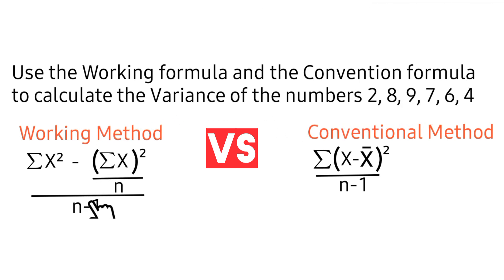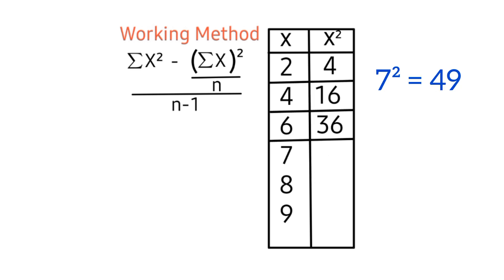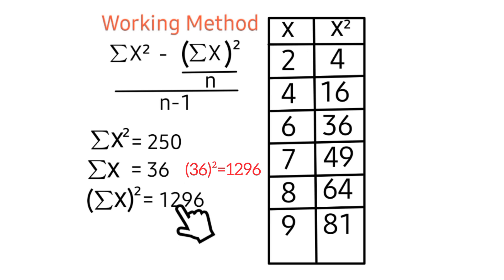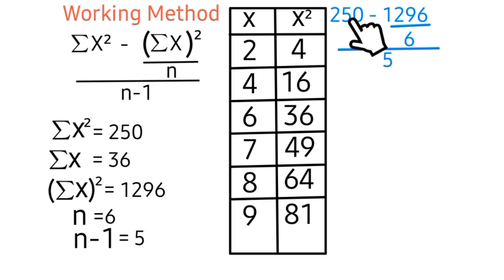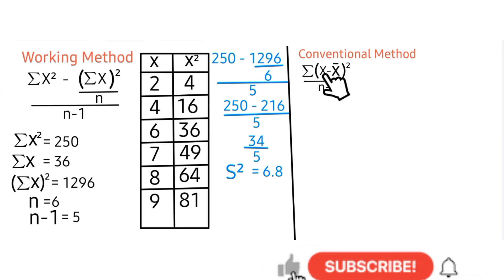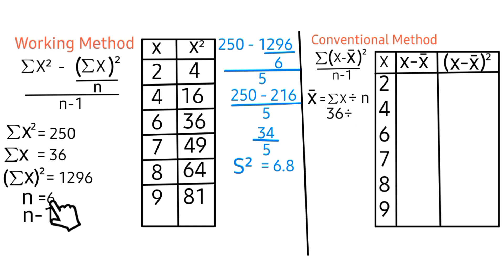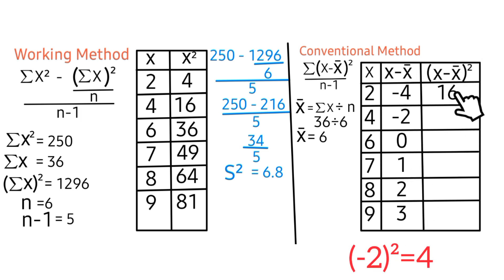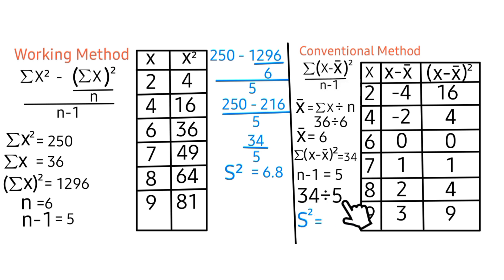How to calculate variance of ungrouped data | Sample Variance | Descriptive Statistics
This statistics tutorial explains various methods of Calculating Sample variance. The Working Formula or Machine Formula (Method) and Conventional formula (Method) are various methods of Calculating Variance. The Working Formula or Machine Formula (Method) is simpler to work with when calculating variance of ungrouped data.

When the population mean (μ) is replaced by sample mean (X̄) and N (total number of observations or the size of the population) is replaced by n-1 ( called the degrees of freedom), we have an unbiased estimate of population variance (σ²), which is called the Sample Variance (S²). The sample variance is commonly used in Biostatistics since we rarely deal with population parameters. The degrees of freedom (n-1) compensates for the small size compared with the entire population from which the samples are taken

How to calculate Variance
How to calculate Sample Variance
How to calculate Unbiased estimate of Variance
How to calculate Variance of grouped data
How to find Variance of grouped data
How to find Variance
How to find Sample Variance
Find Variance of grouped data
Find Variance
Find sample Variance
Find unbiased estimate of variance
Find Variance of the following data
Find Variance of the following data set
Find Variance of the following set of data
Find Variance of the following ungrouped data
How to calculate Variance in Statistics
How to calculate Sample Variance in Statistics
How to calculate unbiased estimate of Variance in Statistics
How to calculate Variance of ungrouped data in Statistics

How to calculate Variance before Standard deviation
Methods of Calculating Variance in statistics
Method of finding variance in statistics
Method of finding sample variance in statistics
Various methods finding variance
Various methods of Calculating Variance

How is Variance calculated
How is sample Variance calculated
How is Variance of ungrouped data calculated
How is unbiased estimate of Variance calculated
How is Variance calculated in statistics

How to calculate the Variance S²
How to calculate Sample Variance S²

Different methods of Calculating Variance
Different methods of Calculating Sample Variance
Different methods of Calculating Variance of ungrouped data
Different methods of Calculating unbiased estimate of Variance
Different methods of Calculating Variance in Statistics
Distinguish between Machine Formula and conventional formula used in calculating variance
Distinguish between Machine method and conventional method used in calculating variance
Distinguish between Machine Formula and conventional formula used in finding variance of ungrouped data
Formula to calculate variance
Formula to calculate sample variance
Formula to calculate variance of ungrouped data
Formula to calculate variance in statistics
Formula to calculate Unbiased estimate of Variance

The video treats Variance of ungrouped data.
Simple and in-depth explanation of how to find the variance of ungrouped data.
Learn how to calculate the variance of an ungouped data set

Variance is one of the measures of dispersion or variability which is and indication of the spread of measurement around the centre of the distribution. It shows how variable the measurements are. It's used in summarising set of data.